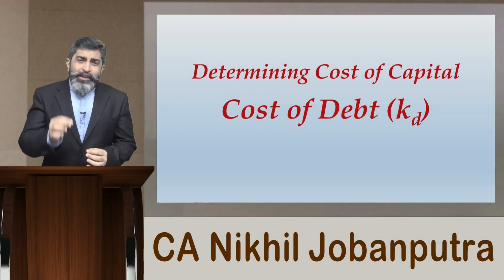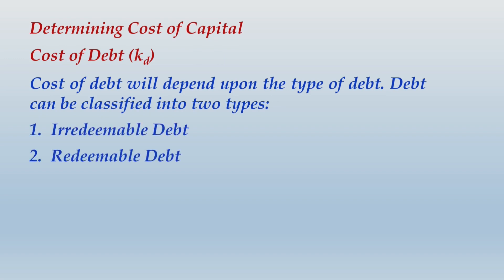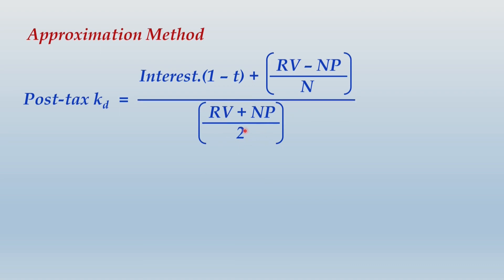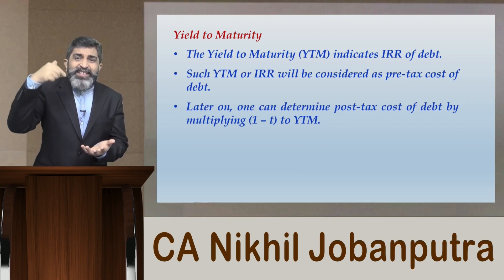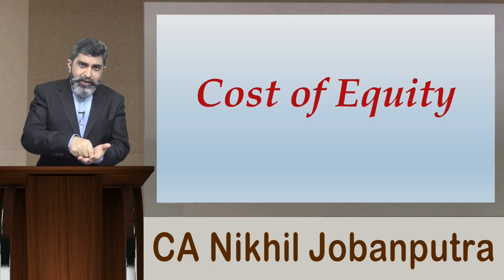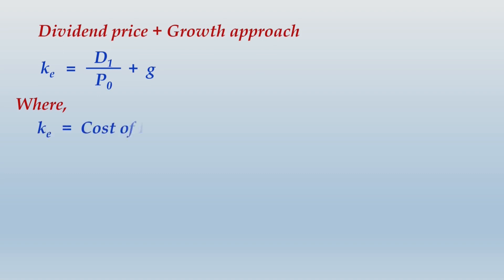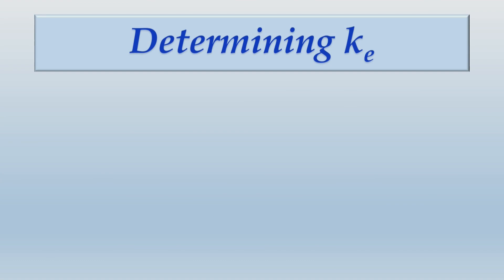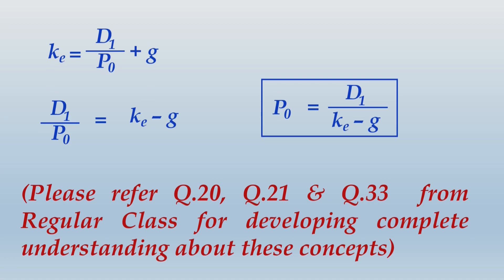Long Term Financing Decisions (Revision) in 90 minutes - Part 3 - Cost of Capital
The video talks about various concept of Capital Structure in Financial Management. This video is suitable for anyone who is interested in learning the concepts of Long Term Financing Decisions, particularly the concept of Cost of Capital, Cost of Irredeemable Debt, Cost of Redeemable Debt, Cost of Equity, Cost of Preference Share.